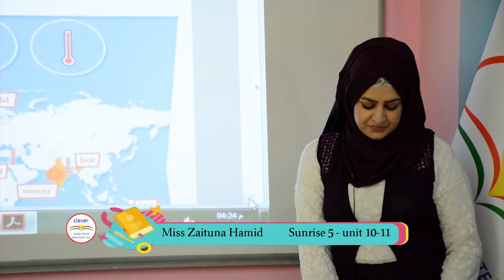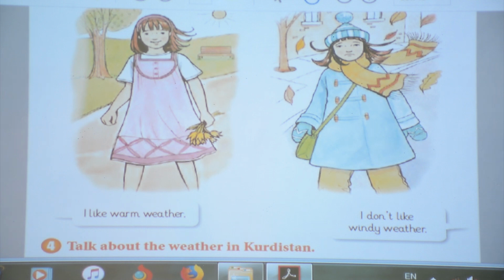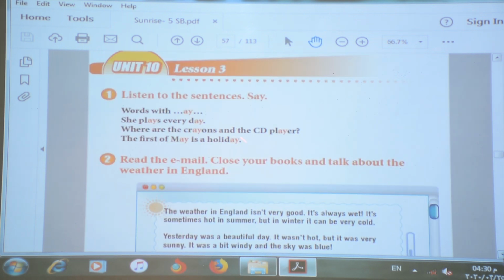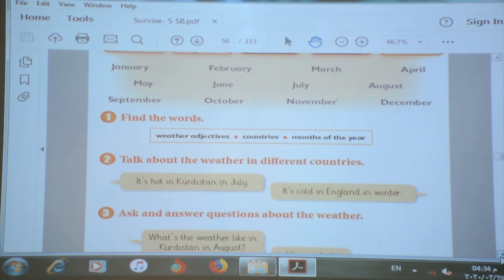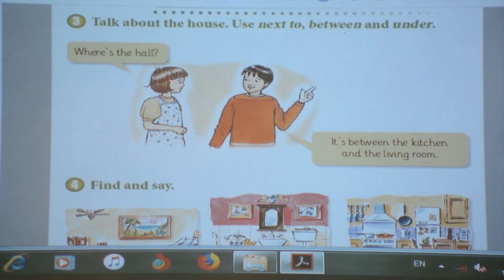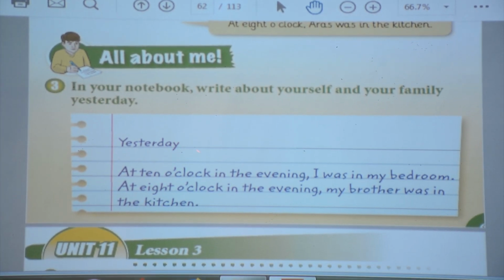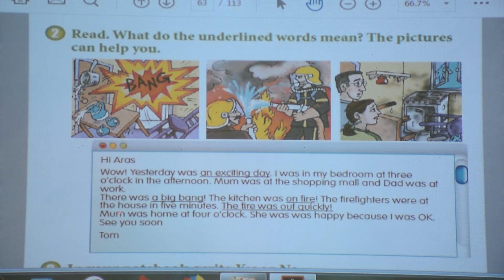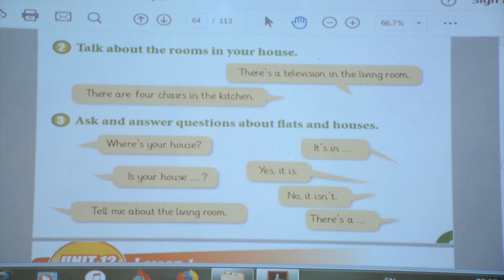unit 10 11